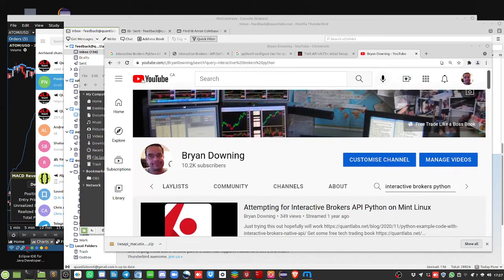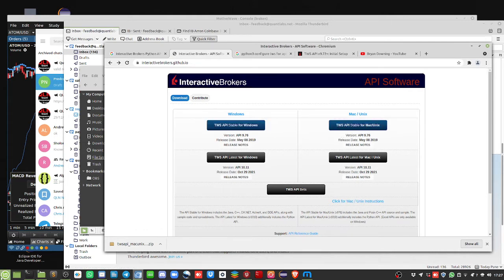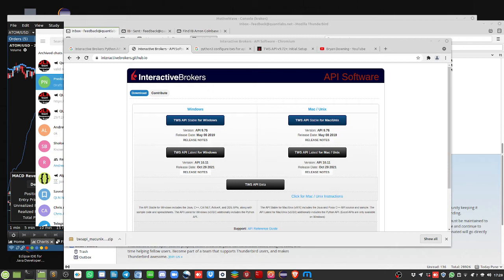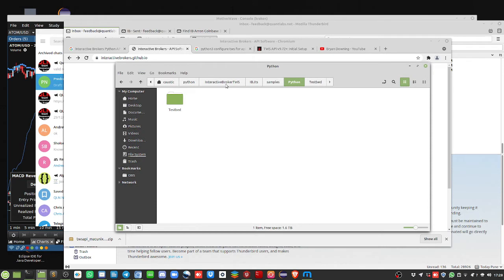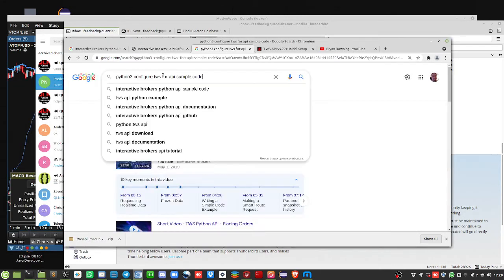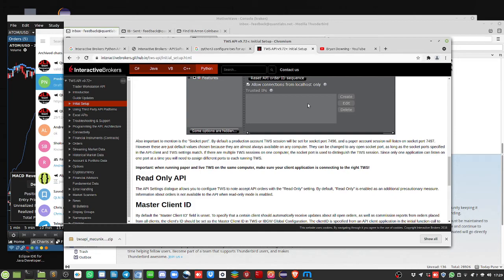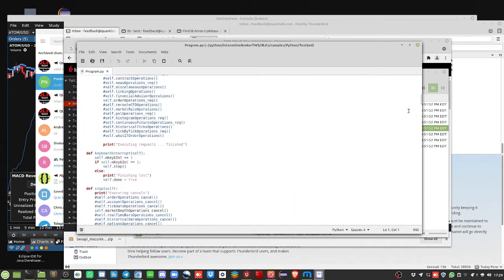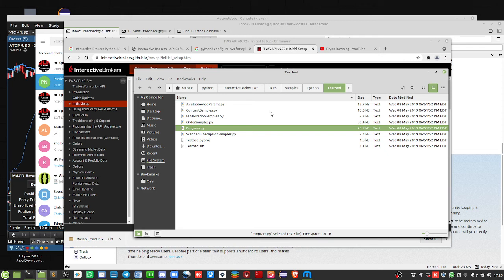Confirmed that Interactive Brokers Python API still works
As instructed in this video, you can still do Google searches for “Interactive Brokers Python API” as for on my Youtube channel at

interactive brokers python

This results in:

You could also search for

Interactive Brokers Python API sample code

Search: python3 configure tws for api sample code